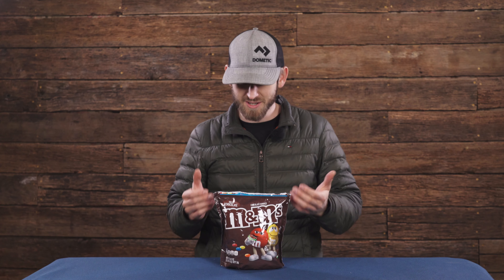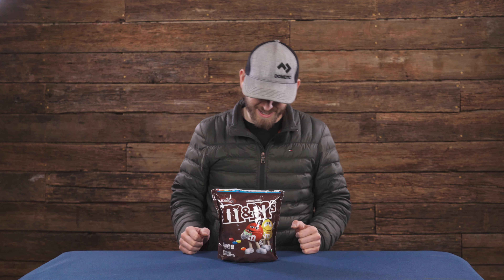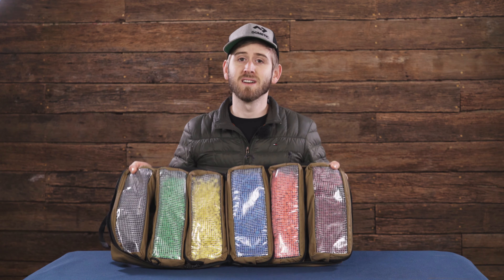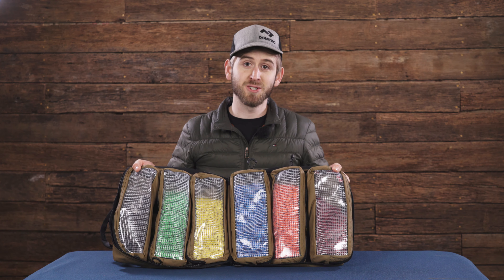Snactical Chocolate Candy Organizer | Expedition-level snacking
If you've ever played Oregon Trail, then you know that a little bit of candy goes a long way in keeping up morale. And a LOT of candy? Well let's just say that greater inputs often lead to greater results.

We set out to revolutionize candy storage and organization. We designed Snactical Chocolate Candy Organizer with heavy duty handles and six, candy-holding Velcro pouches for the ultimate in food separation. No longer will you have to "taste the rainbow" but instead you can engage with sugar on your terms.

- Holds 16+lbs of chocolate candies (we checked)